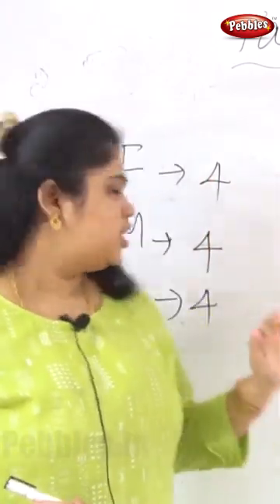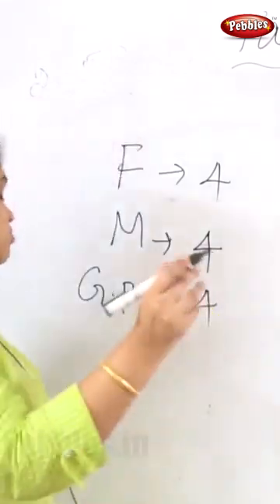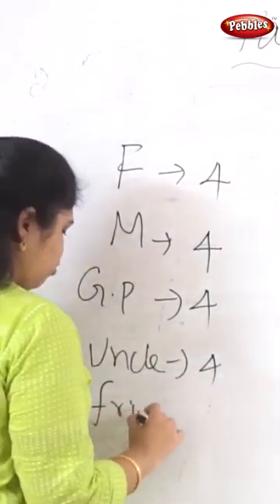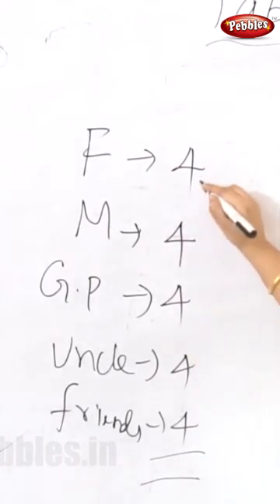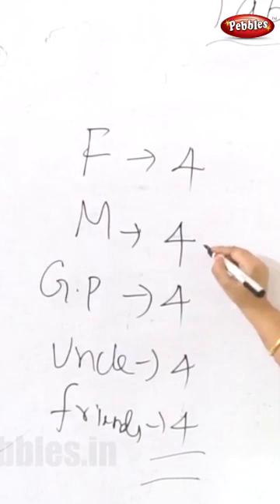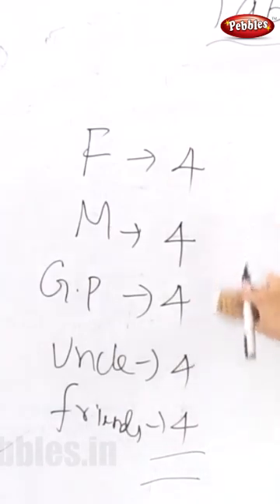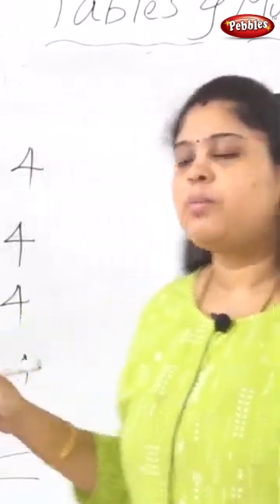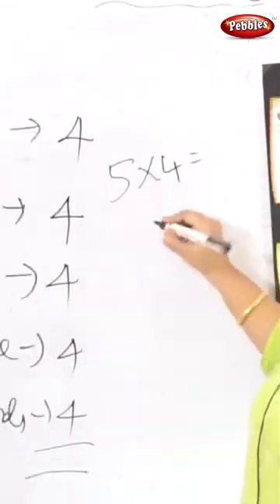Tables and Multiplication | shorts Part - 3 | Easy and fast way to learn | learn mathematics